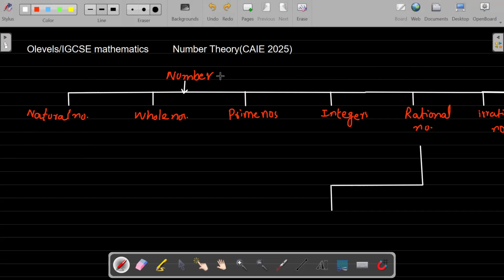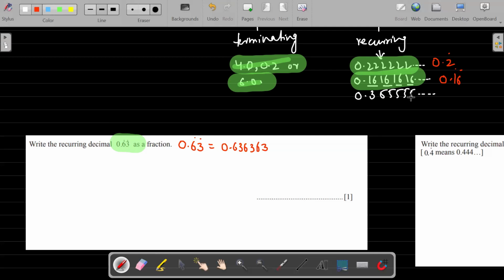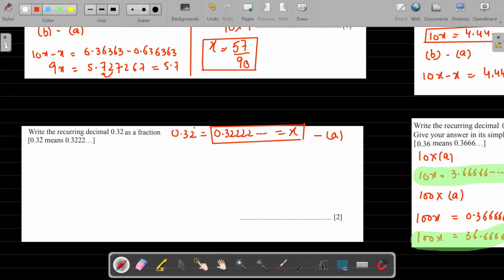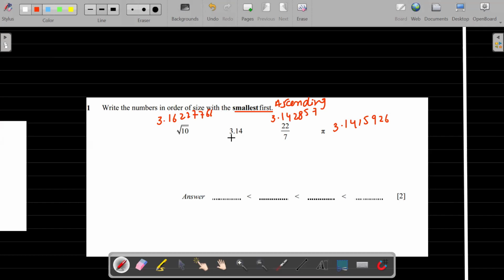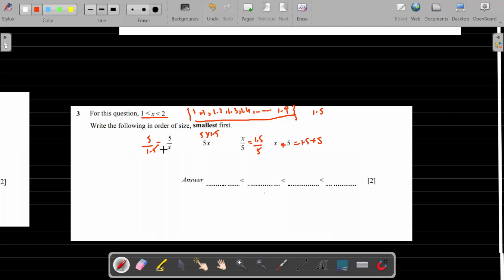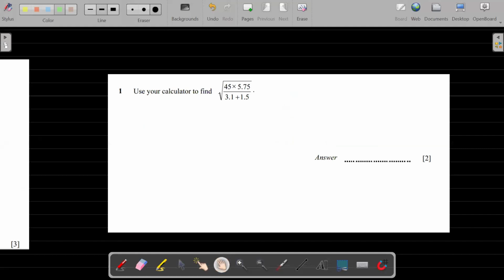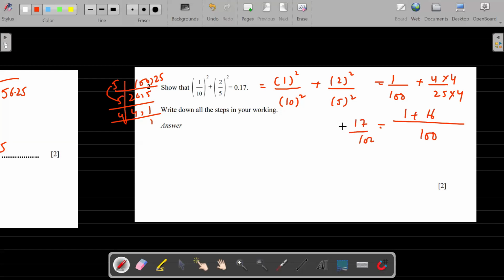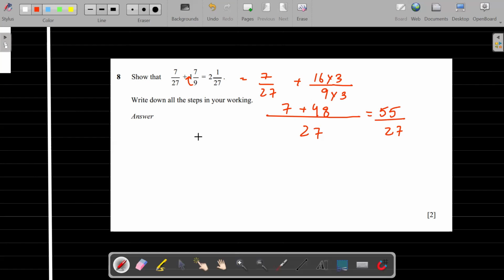O Level Math Number Theory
Welcome to our O Level Number Theory series by Bless Education! 📚 In this lecture, we cover the basic concepts of number theory, including prime numbers, factors, multiples, and divisibility rules. This session is perfect for building a strong foundation in number theory and boosting your exam performance! ✅

🔍 Topics Covered:
🔹 Prime Numbers & Composite Numbers 🔢
🔹 Factors, Multiples, and LCM & HCF 🧮
🔹 Divisibility Rules ✔️
🔹 Real-life Applications of Number Theory 🌍